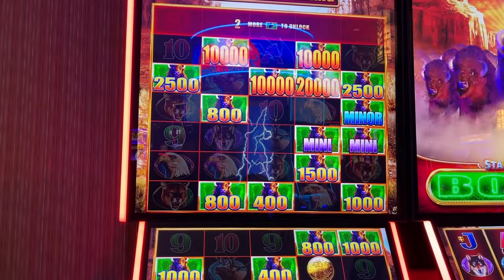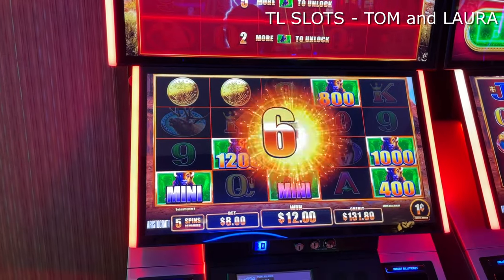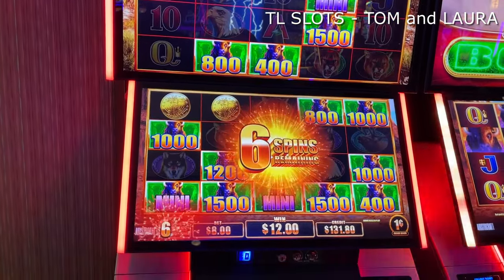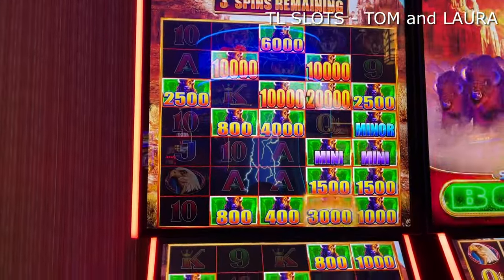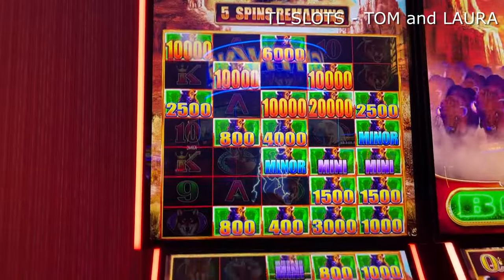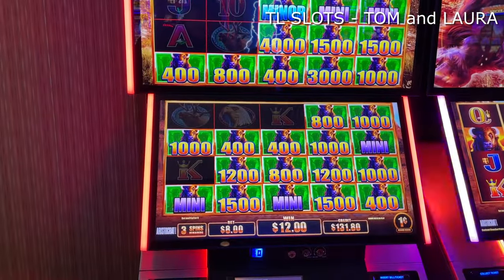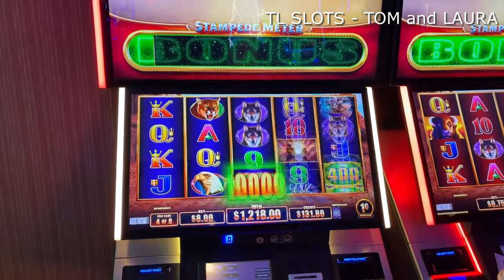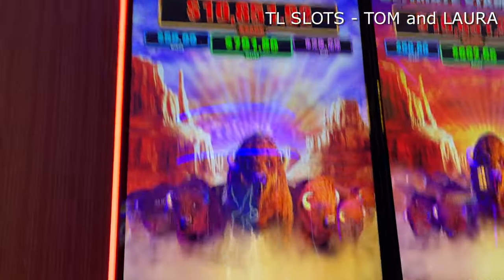Revealing the Ultimate Buffalo Stampede Jackpot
We played BUFFALO ULTIMATE STAMPEDE at Four Winds Casino and Hotel in South Bend Indiana. We hit a beautiful  JACKPOT handpay on this slot machine.

You are watching BUFFALO ULTIMATE STAMPEDE Jackpot Hand Pay at Four Winds Casino in South Bend Indiana

 We have been playing slots for several years and enjoy the fun at the different casinos we record at.
Our videos are for your entertainment! We have many videos for you to watch and our content continues to grow as we explore more slots to play.  We have played slot machines from Aristocrat, Light and Wonder, IGT, Bally,  Scientific Games, WMS, Konami, Ainsworth, Everi, and more.  We enjoy seeing and reading all the comments and do our best to respond to everyone as time allows.  We do not receive compensation from any casino.  We are simply patrons playing with our own REAL MONEY AT REAL CASINOS.  YES, we do lose money as well.  We do earn tier credits and free play by playing at the casinos along with earned comps for hotel stays and dinners.   We also have earned gifts from the casinos. We have learned quite a lot since we started playing and continue to learn more all the time.  If you see us in the casino, feel free to walk up to us and say hello.  We are very personable and enjoy meeting everyone.

Always remember, The odds of winning are against you in every casino.
Only gamble within your means and set a Budget when gambling.
If you have a gambling problem, please seek help.

© All uploads and video content are our personal property. Use or re-use of any part of them without our written consent WILL constitute a violation.